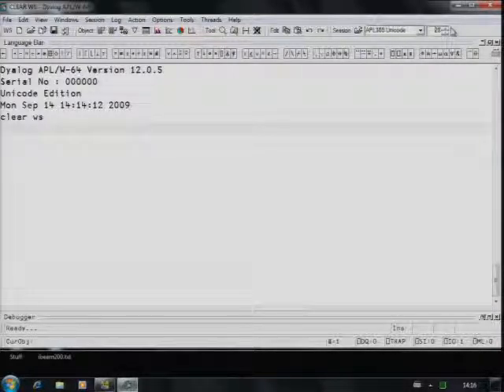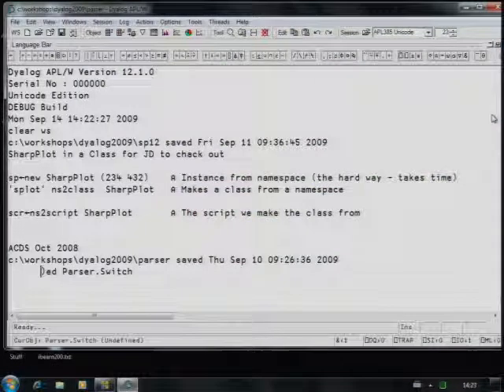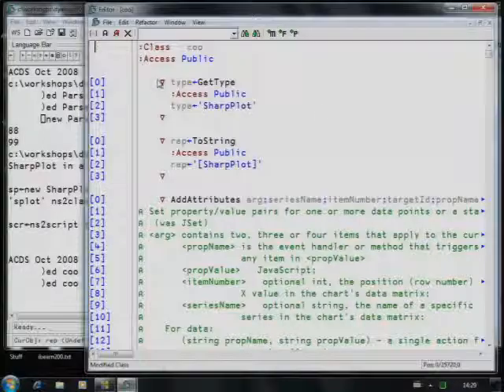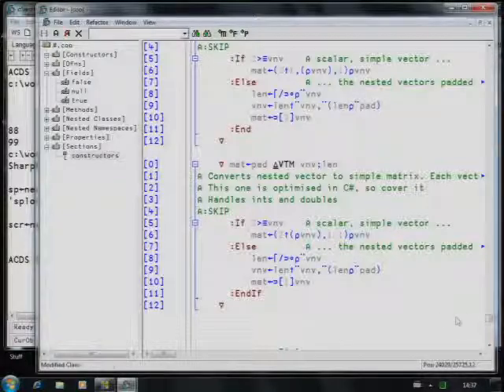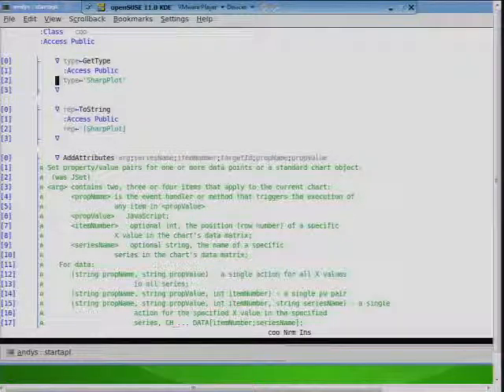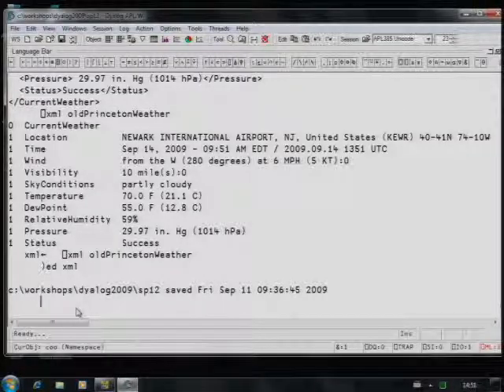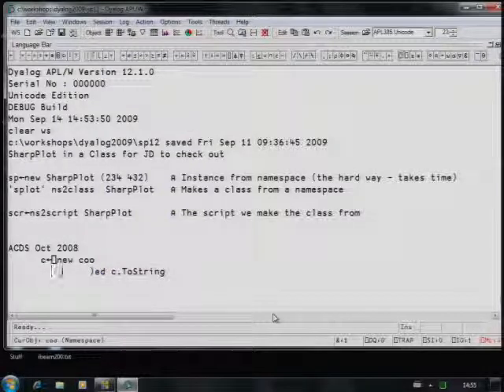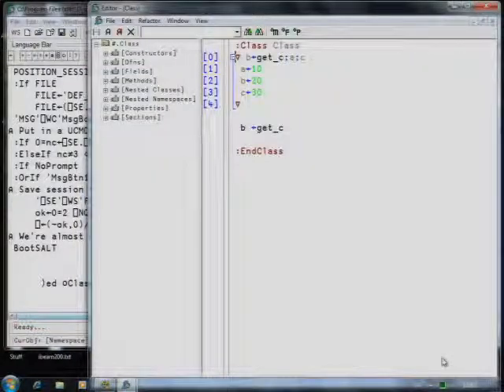Dyalog '09: The V12.1 IDE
John Daintree, Chief Architect

John will be demonstrating some of the new features in the Dyalog editor and tracer. These new features make it much easier to edit large functions and classes.

GET STARTED